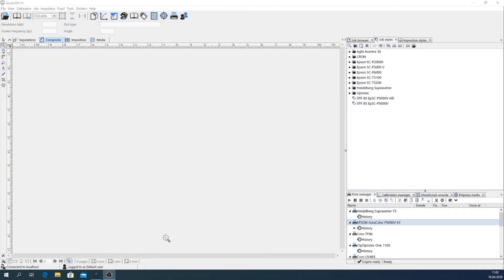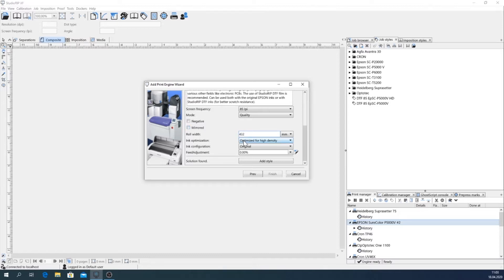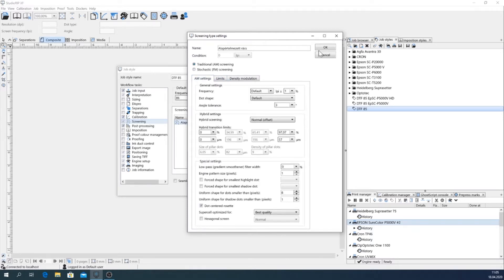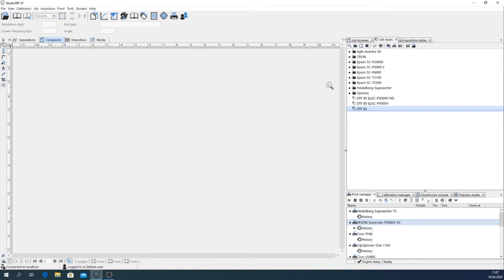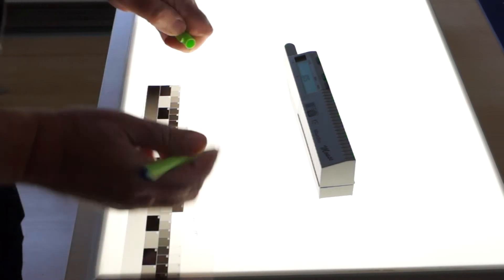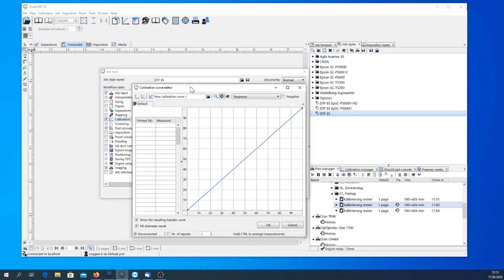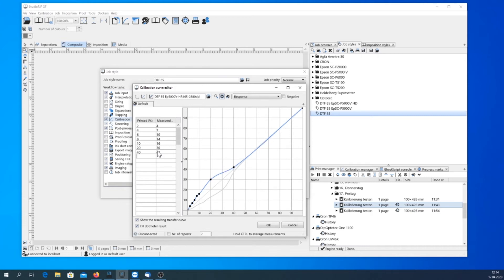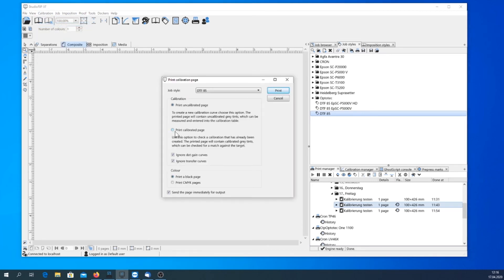StudioRIP XF 4.1.201 Tutorial - Setup & Calibration of Epson SC-P5000V for Screen Printing Film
StudioRIP XF 4.1 is a powerful client/server RIP software for many CtP/film setters and professional inkjet printers (Epson, Canon, HP etc.). I explain my preferred Epson printer setup in StudioRIP and the process of film linearization for screen printing film.